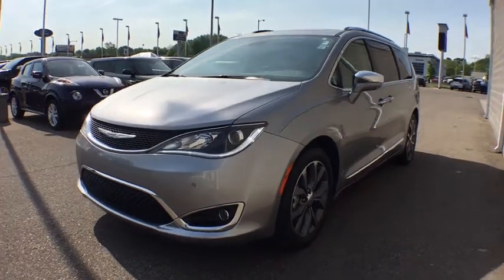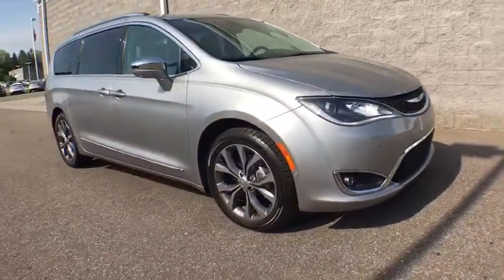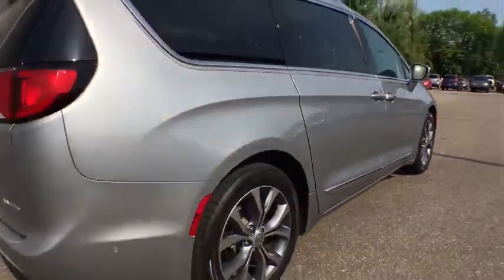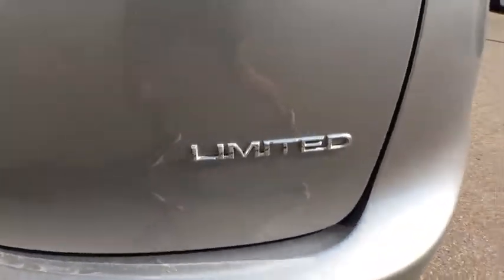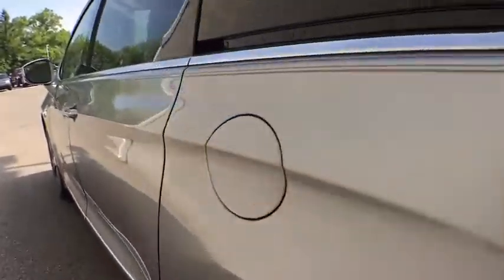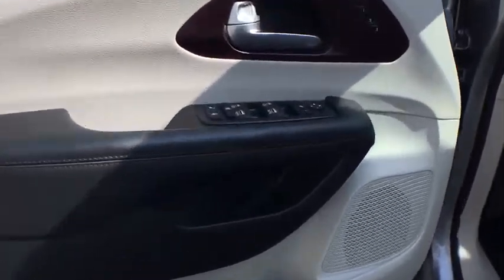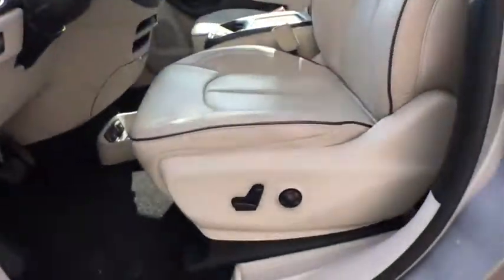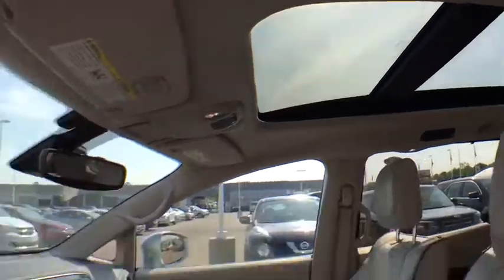2017 Chrysler Pacifica Kalamazoo, Paw Paw, Battle Creek, Plainwell, Galesburg, MI 130692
Billet Silver Metallic Clearcoat Used 2017 Chrysler Pacifica available in Kalamazoo, Michigan at Seelye Ford. Servicing the Paw Paw, Battle Creek, Plainwell, Galesburg, MI area.

Seelye Ford
3820 Stadium Drive